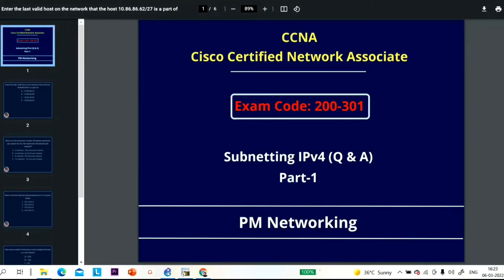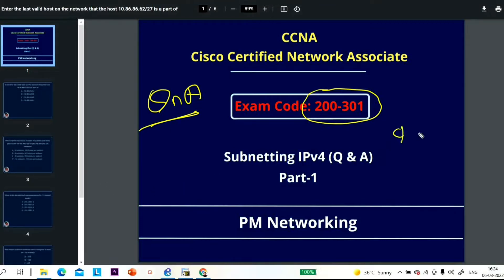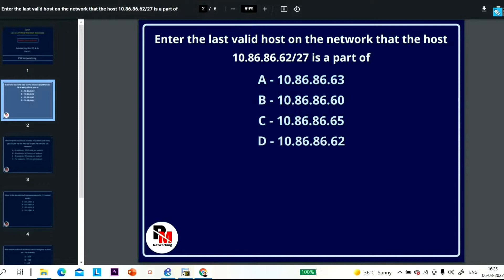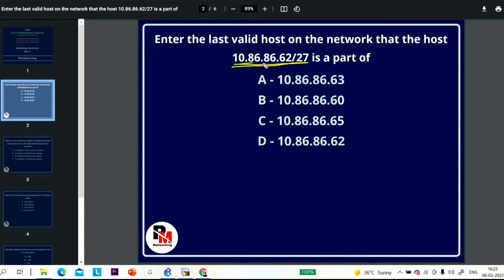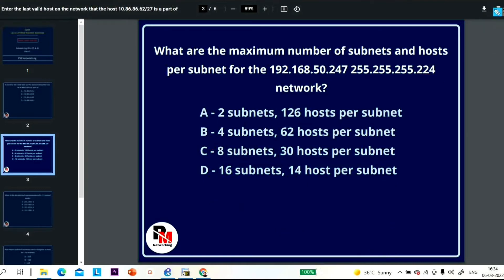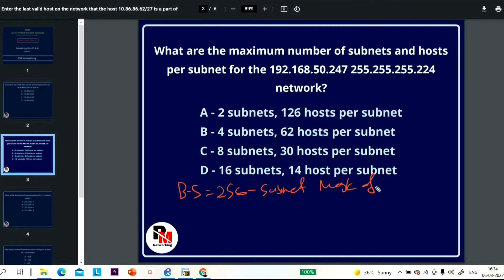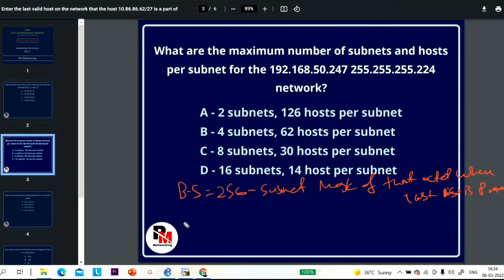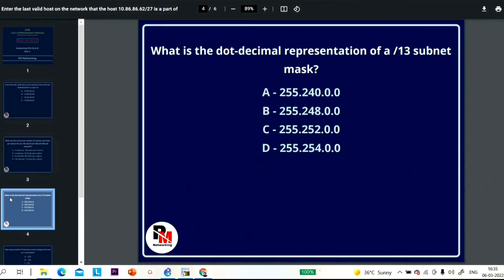IPv4 Subnetting Practice for CCNA 200-301 | Top Subnetting Questions for CCNA Exam | Cisco Training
IPv4 Subnetting Practice for CCNA 200-301 | Top Subnetting Questions and Answers | Cisco Training | Subnetting Practice for CCNA Exam | Subnetting question for ccna exam |